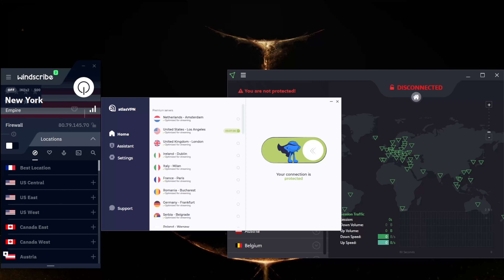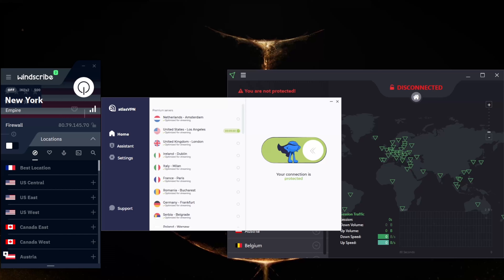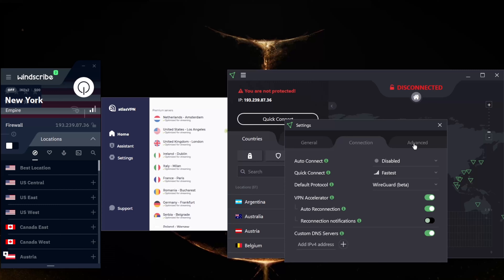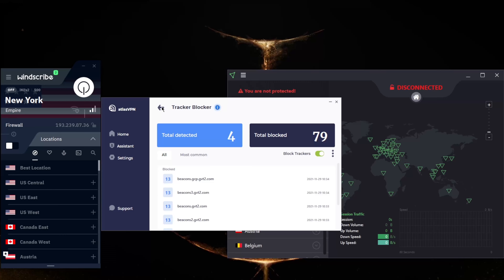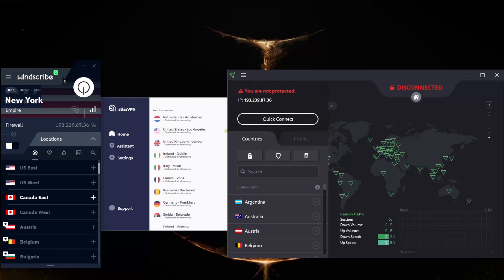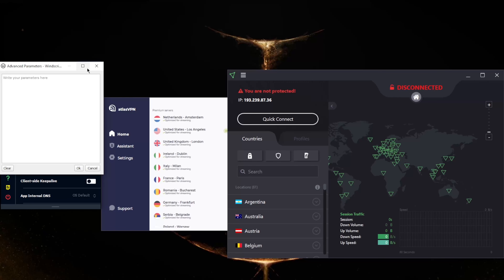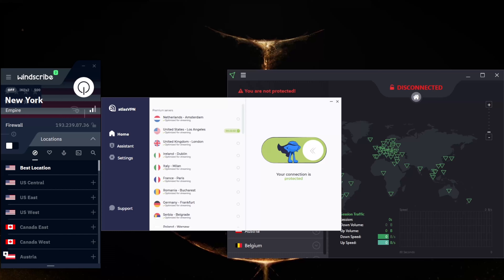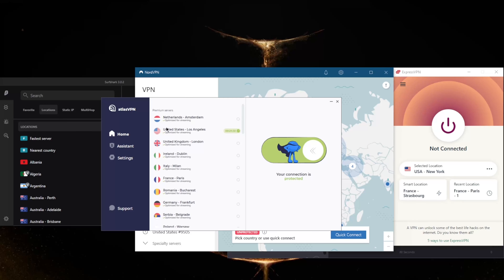Best Free VPNs for Windows 11 in 2025 🤑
Here are some of the best free VPNs for Windows 11 and if you find that free VPN aren't doing the job right, then the 3 best premium VPNs I suggest at the end of the video will work great.

👉 Here are some of the best free VPNs for Windows 11 and if you find that free VPN aren't doing the job right, then the 3 best premium VPNs I suggest at the end of the video will definitely suffice and more.

How's it going everybody welcomes back. And today we're going to be talking about three of the best free VPN for Windows 11. So before we begin, if you guys are interested in any of the VPN mentioned today, you'll find links to special deals and discounts in the description down below as well as full reviews if you'd like to learn more about these VPNs. So most free VPNs are lacking when it comes to speed, security, or features. For that matter, though, fortunately, there are three very good options for you if you're interested. So you know Windows has always been vulnerable to security threats be from hacking or viruses. Although Windows 11 is said to be more secure than previous versions of the operating system, it's still a good idea to use a VPN, it's important to note that many free VPNs aren't really worth your time. For starters, most are far too slow for streaming and torrenting, while others lack fundamental security features that keep you safe. This is where the best free VPN for Windows comes in. Equality VPN should encrypt your internet traffic, securing it from prying eyes and changing your IP address. It allows you to browse the web anonymously, even your ISP won't be able to see what you're doing online. An added benefit is that by spoofing your location, you can use a VPN to access websites and services that are otherwise region locked or censored in your location. So I chose these three VPNs is based on them being genuinely free. They have user-friendly apps for Windows respectable speed for browsing and streaming, they secure data with high-end encryption. And they do have a good or at least solid enough no logs policy to protect your privacy. So proton VPN is unique among free VPNs in that there is no bandwidth cap to speak of. As such, you can browse and stream as much as you like without restriction, though, when it comes to streaming, I'll talk about that in just a minute. Once I'm done talking about these three VPNs, you're not really going to be able to unblock streaming services using a free VPN. So that's not exactly going to work as much as you'd hope it would. But still, a proton VPN free plan provides nearly two dozen servers in three countries, that'll be Japan, the us, and the Netherlands. I have the paid version here. So I do have access to everything. probably run out of bandwidth after a couple of days of streaming. So if you are looking for some of the best VPNs the best overall VPNs in the industry still cater to really just many, many people. Have a wonderful day.

Hope you enjoyed my Best free VPNs for Windows 11 in 2025 video.